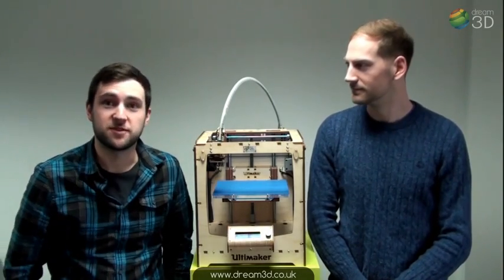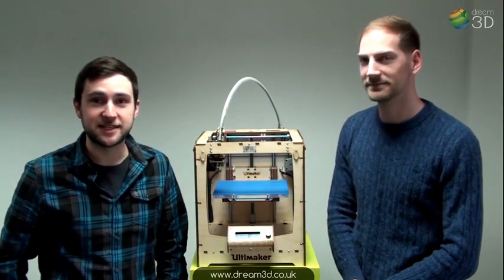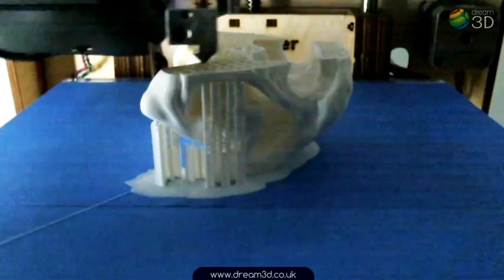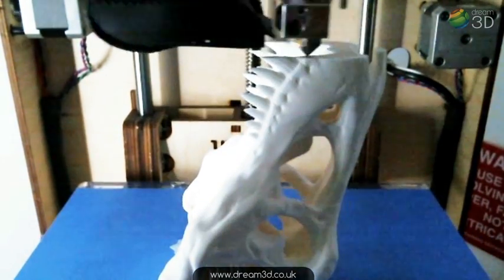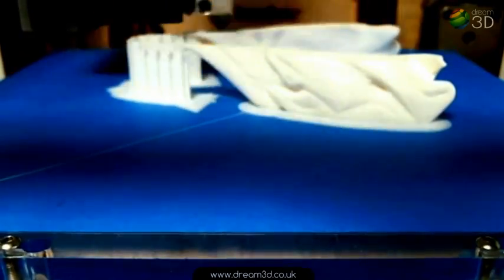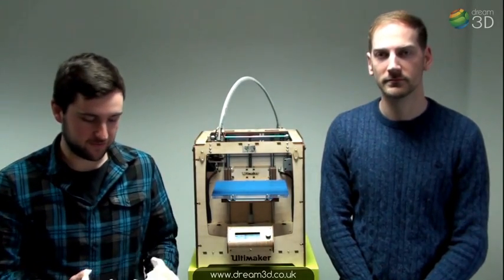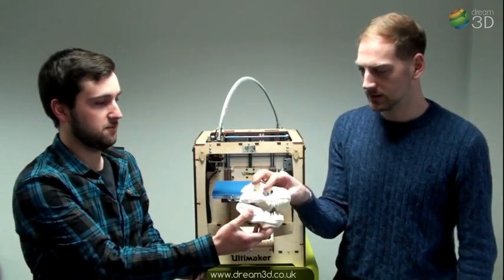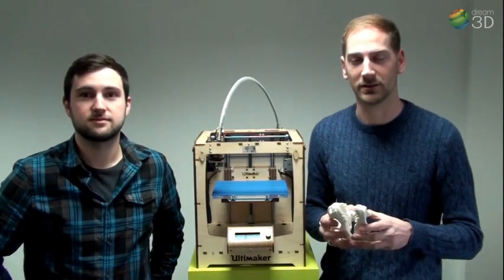3D Printing a Dinosaur on the Ultimaker Original | Cool 3D Prints | Dream 3D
This is the first in a series of videos where we're going to be printing some weird and wonderful things on our range of 3D printers.

This time we're printing a T Rex skull in two parts on the Ultimaker Original desktop 3D printer.

Here's the link for the design if you'd like to print it yourself